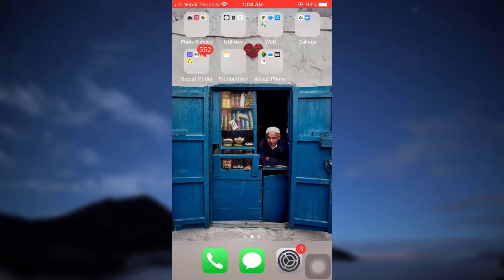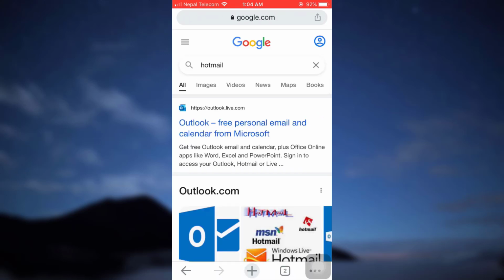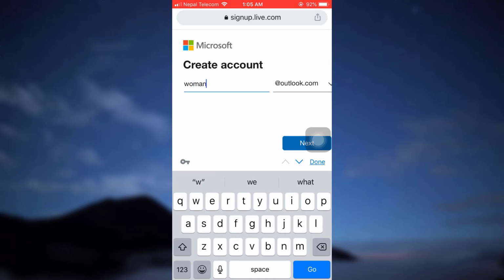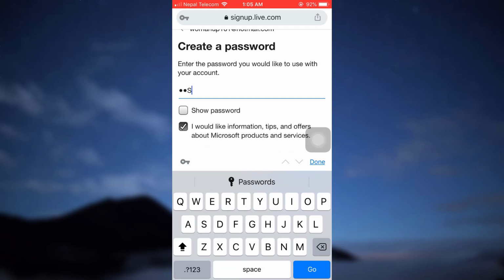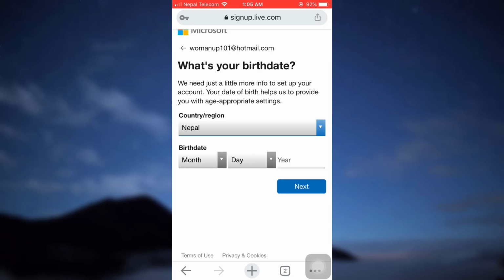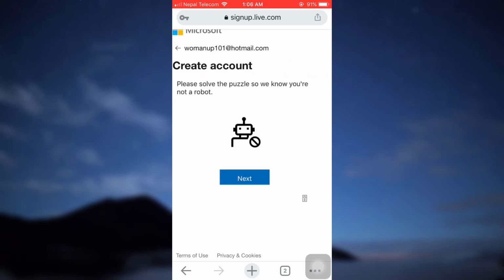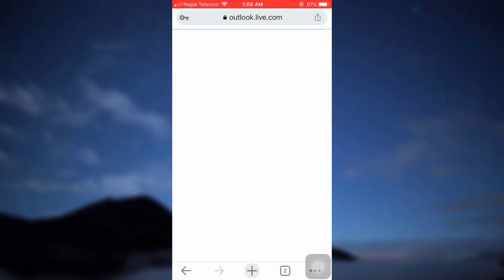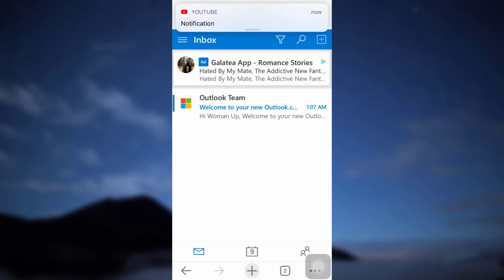Create Hotmail Account | Make Hotmail Email Address | 2021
In this tutorial video I will quickly guide you on how you can create a new hotmail account without using phone number.